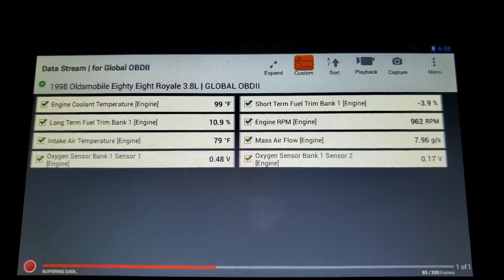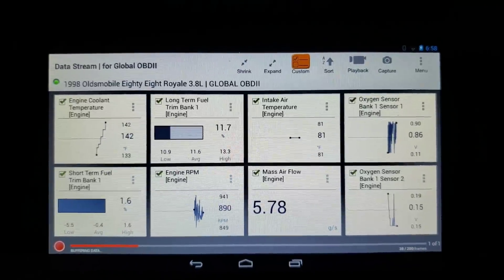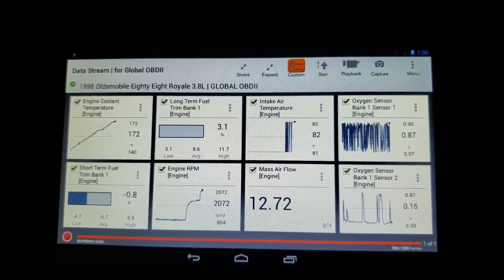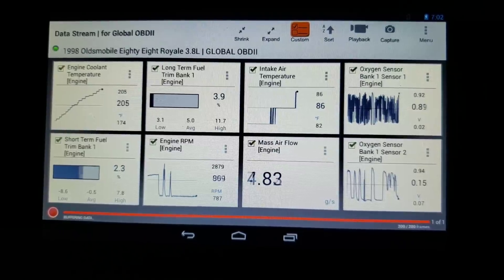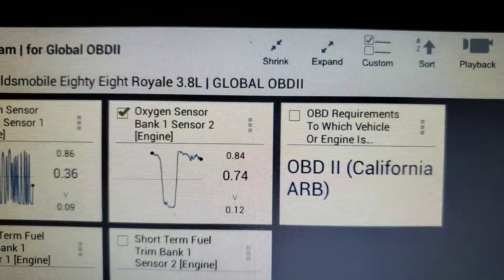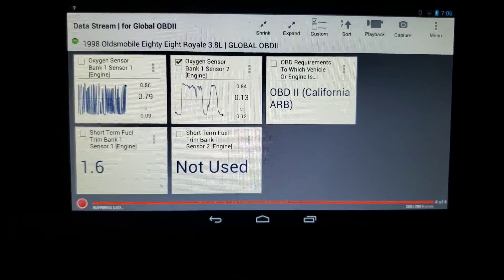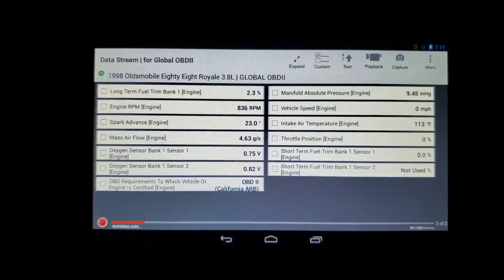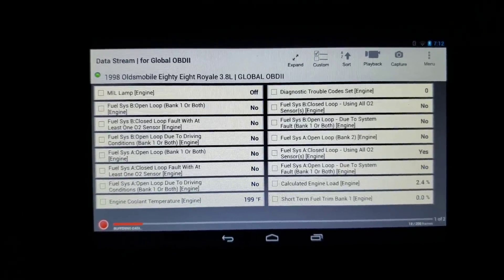Monitors not ready? 1998 Olds Eighty Eight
What can we gain from looking at some data ?